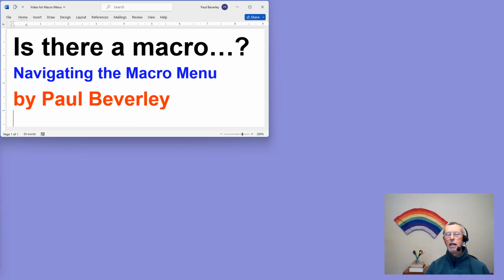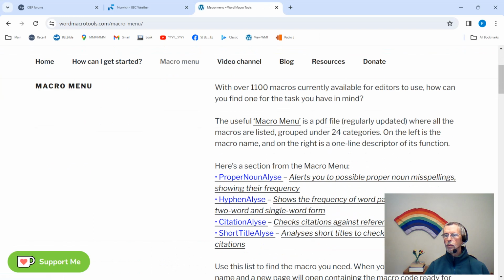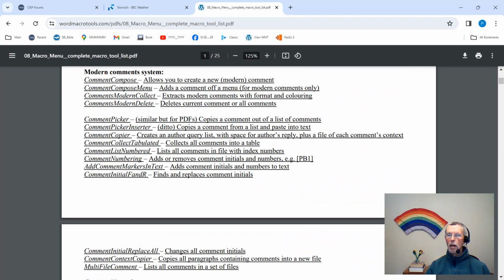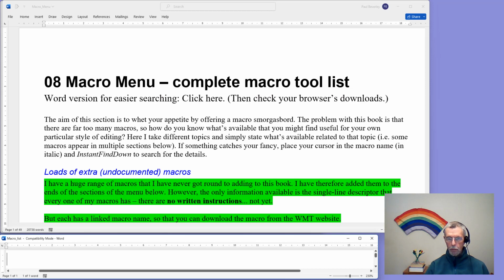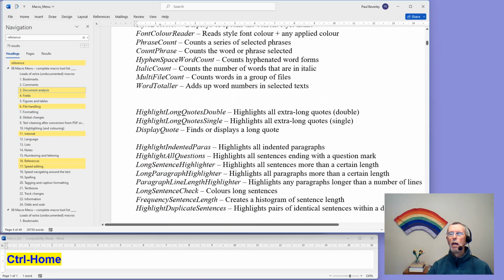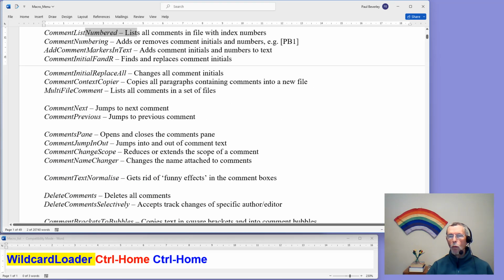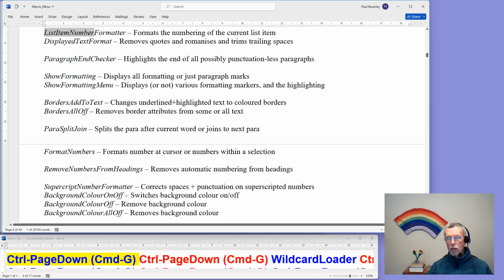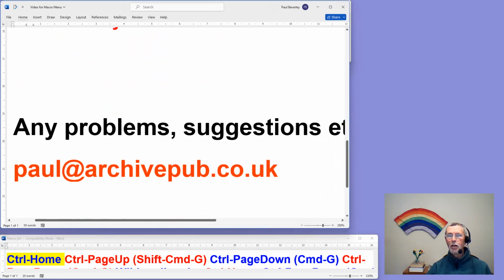Is there a macro for...?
New ways to search the Macro Menu to find a suitable macro